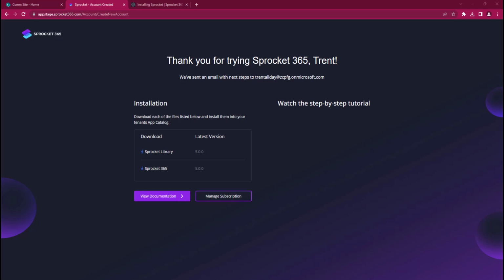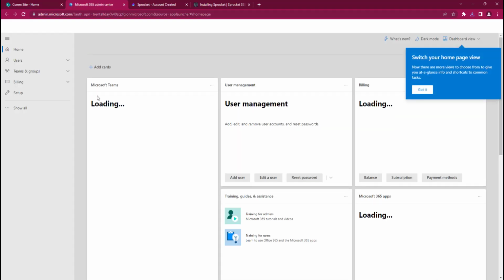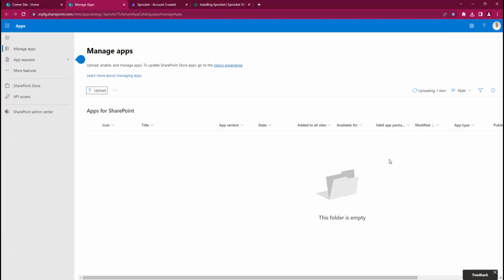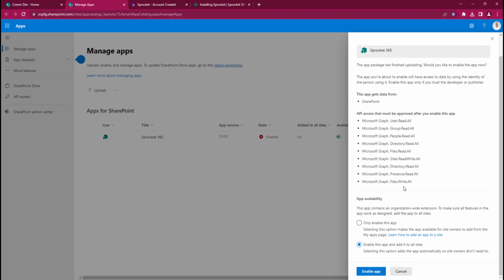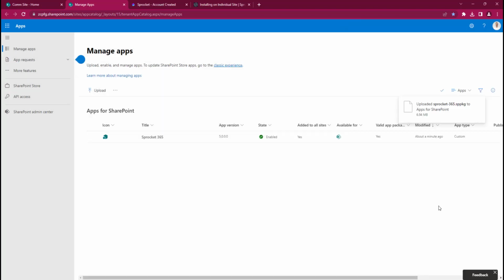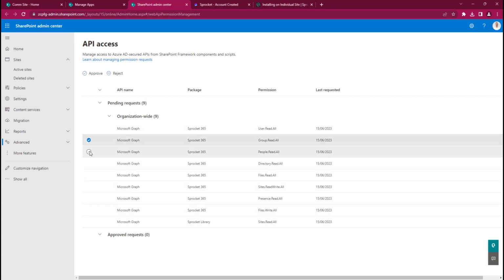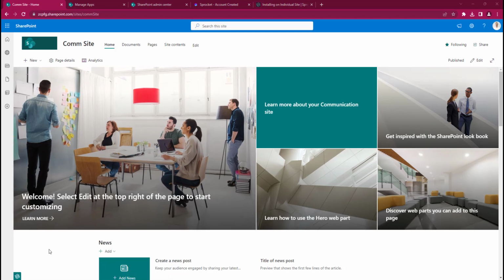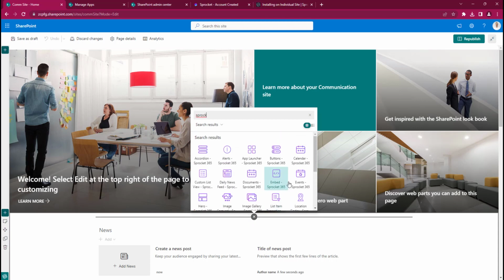How to Install Sprocket 365